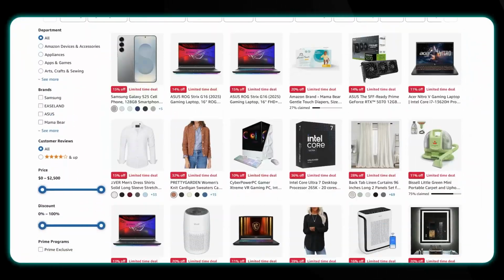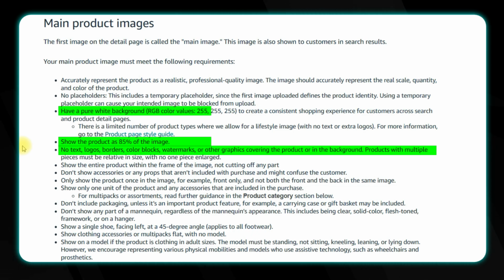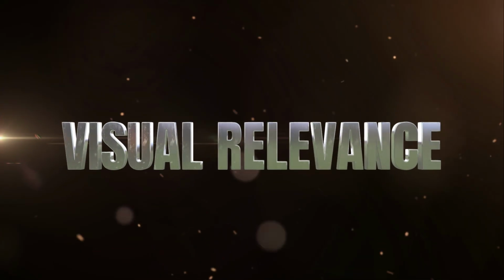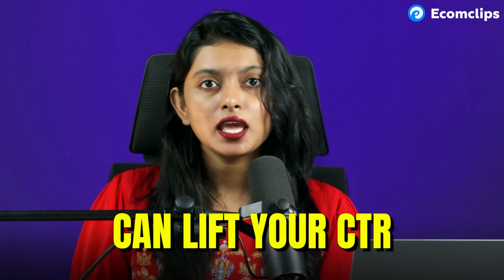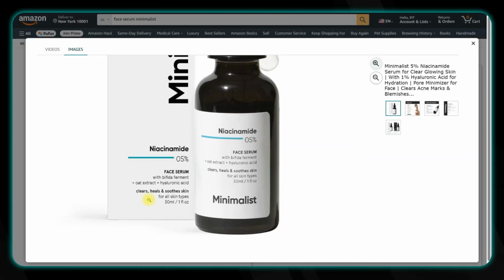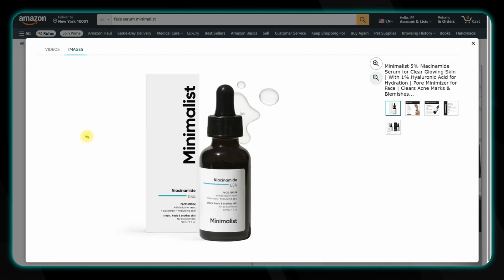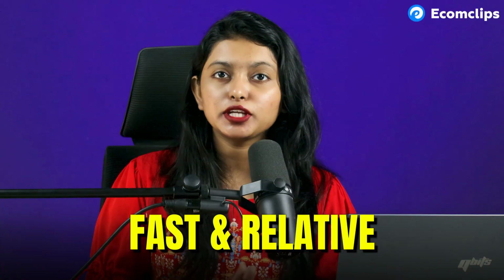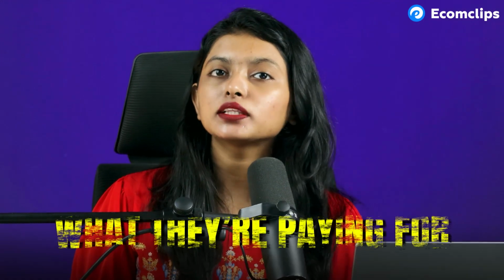STOP Losing Clicks! Fix Your Amazon Main Image Like This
Struggling to get clicks on your Amazon listings? Your main image could be the reason. In this video, we reveal Amazon Main Image Hacks You Wish You Knew Sooner — insider strategies that make your product stand out in search results without breaking Amazon’s strict image rules.

You’ll learn how to:

 ✅ Create visually relevant main images that instantly grab attention
 ✅ Use compliant text & props to boost click-through rate (CTR)
 ✅ Showcase packaging, quantity, color, and angles effectively
 ✅ Make creative, rule-safe designs that convert browsers into buyers

Whether you’re a new Amazon seller or an experienced brand owner, these tips will help your listings look professional, increase CTR, and drive more sales.

👉 Watch till the end for advanced visual tricks that most sellers never discover!